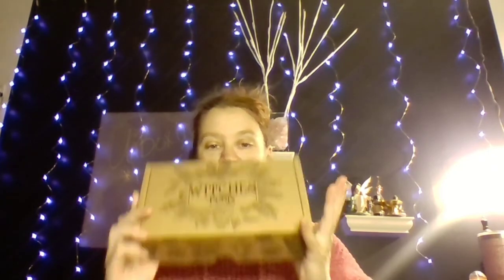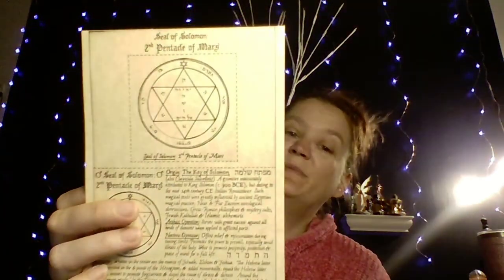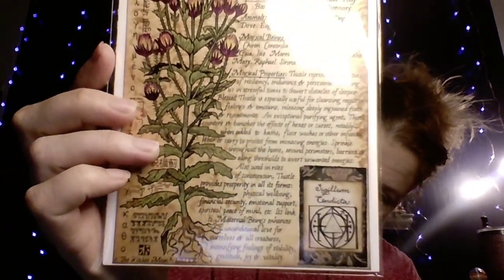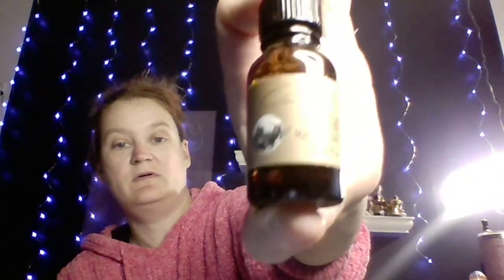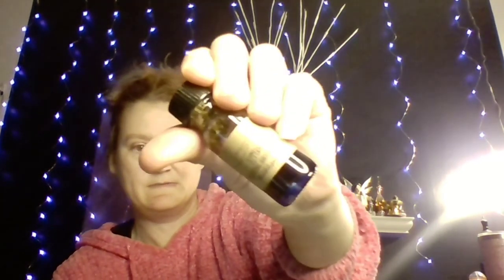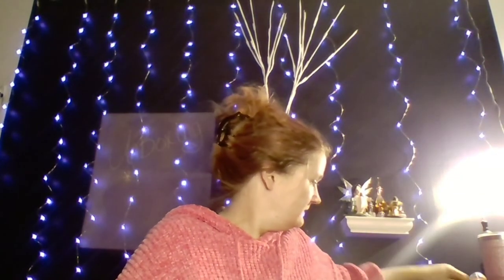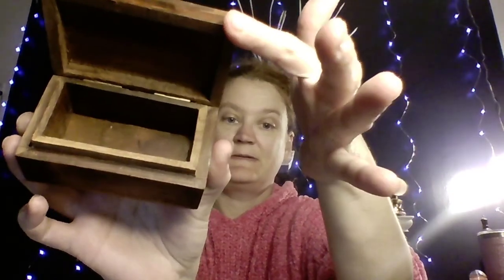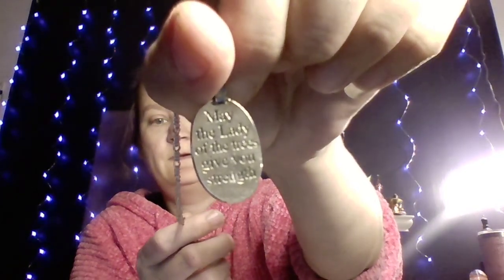The Witches Roots May 2020: Vitues of Resiliency but it's a little different!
The Witches Roots is a monthly subscription by The Witches Moon. The cost is $29 a month and one of 3 different types you can get. In each box you get a stone of come kind, incense of some kind, a talisman of some kind, a ritual candle, information, artwork, an herb and oil or room spray. Sometimes the items very but there is always a theme and I do feel I get my money's worth of items. I pay for this box on my own and I love it very much!